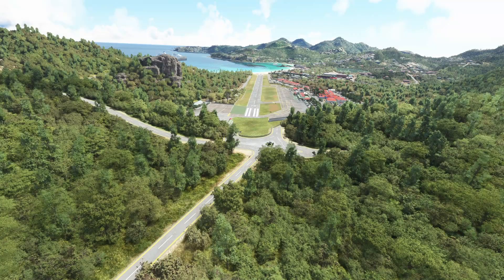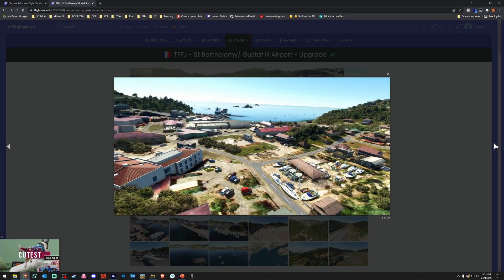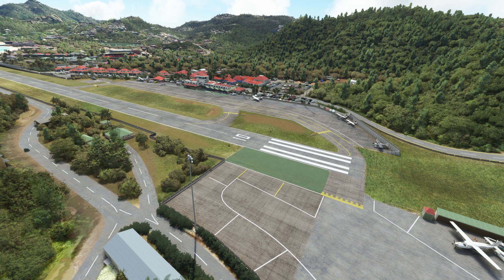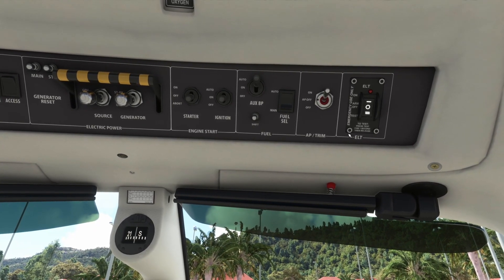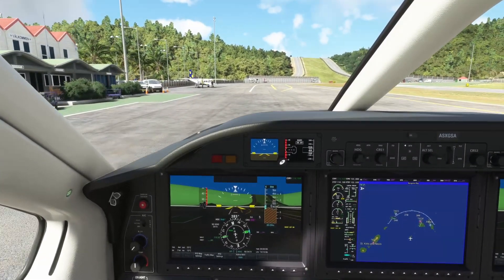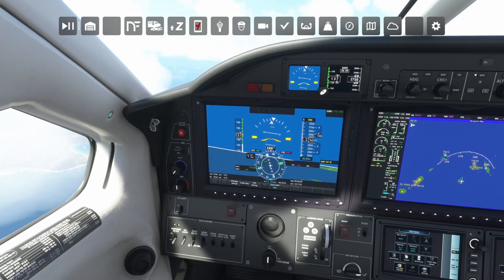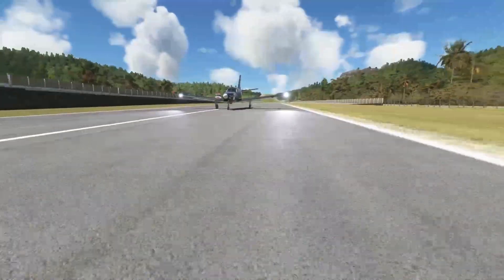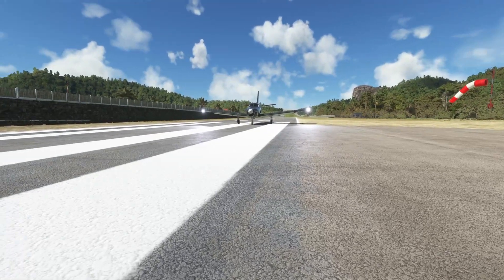Microsoft Flight Simulator | St Barthelemy TFFJ | Improvement Scenery!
TFFJ St Barthelemy is easily one of the best and most challenging approaches in MSFS in my opinion. This scenery enhancement addon completely changes the look and feel of this amazingly fun airport. It totally changed my approach to this aircraft and I did many touch and gos following this video!

0:00 Intro

747-800 Full Flight Tutorial Guide

My Specs
32GB DDR4 G.Skill RGBneo (Specifically engineered for AMD Ryzen)
RTX 2080Ti
4k resolution